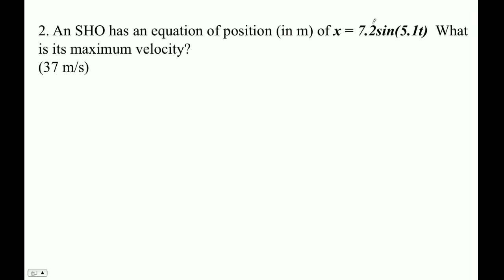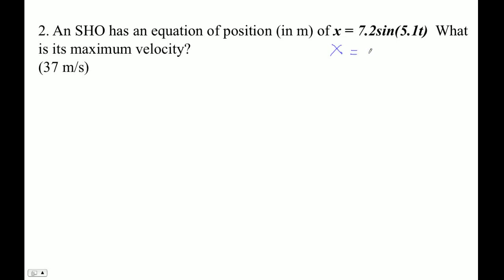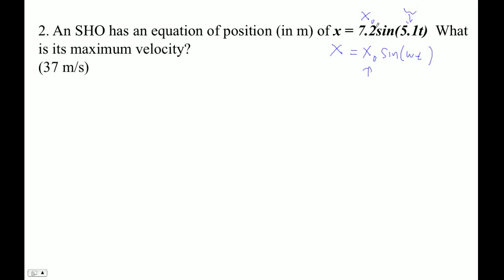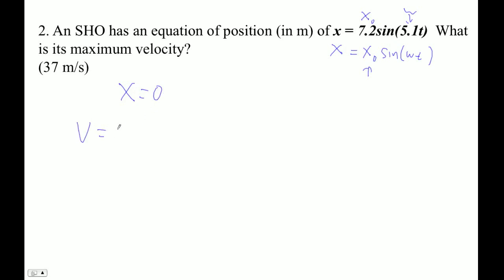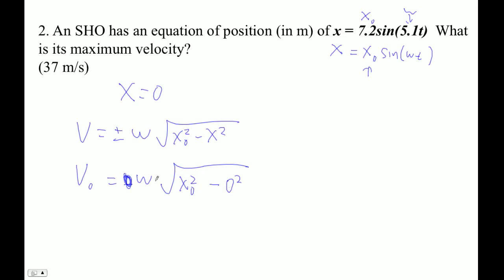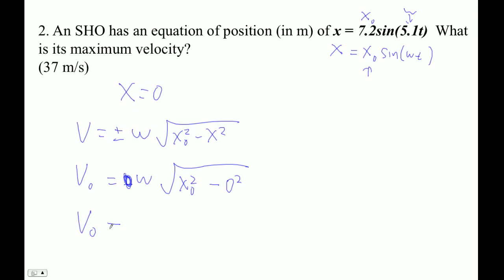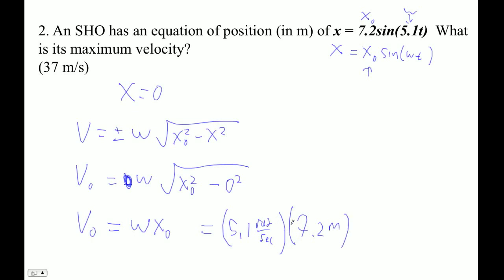HTPIB11 Prequiz 11.1#2